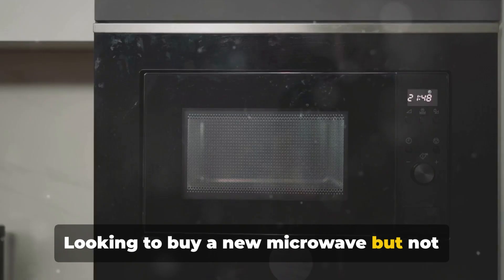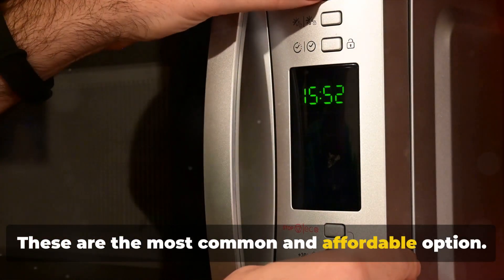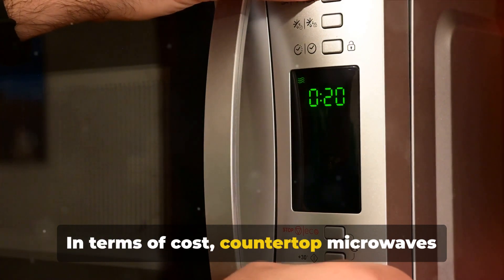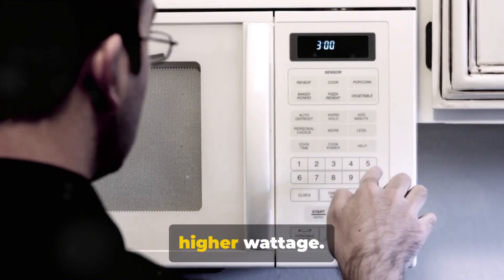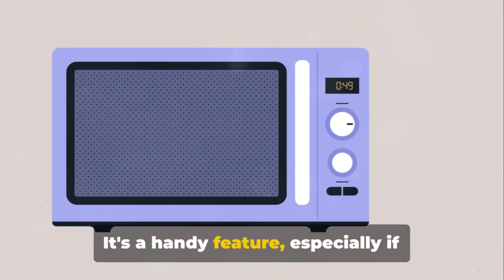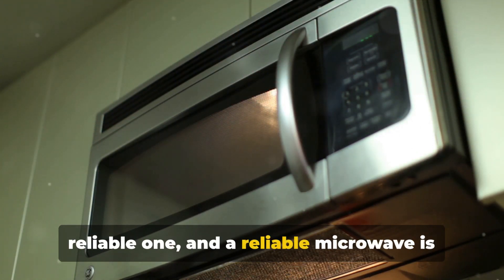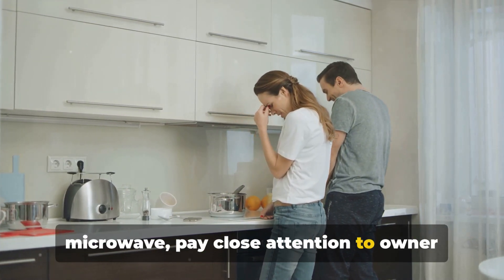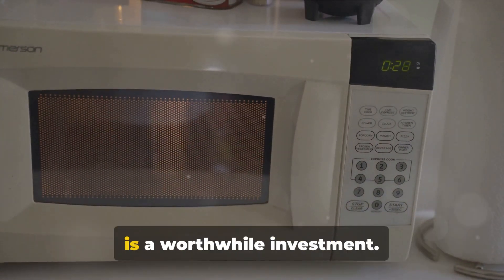Microwave Mastery: Your Ultimate Buying Guide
Looking to buy a new microwave but not sure where to start? It's a common dilemma, isn't it? Microwaves have become a staple in our kitchens, but with so many types, features, and price points, choosing the right one can seem daunting. That's where we come in. Today, we're diving into the world of microwaves to help you understand what's on the market and what to consider when making your purchase. By the end of this video, you'll be a microwave-buying expert!